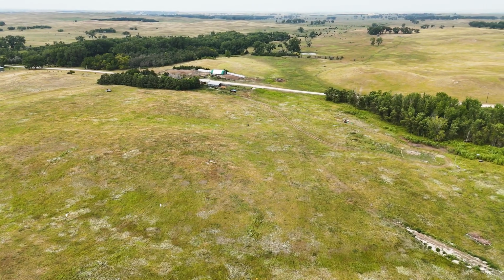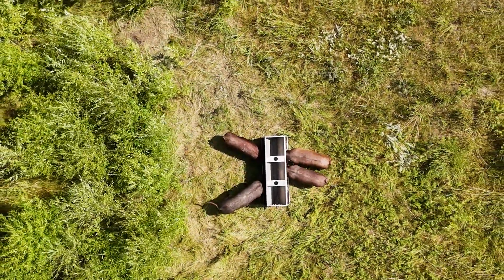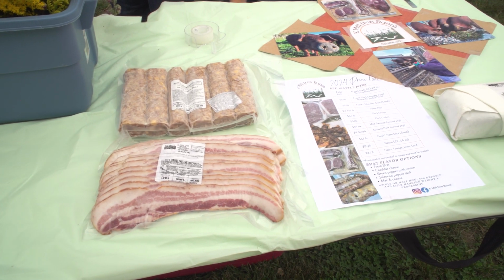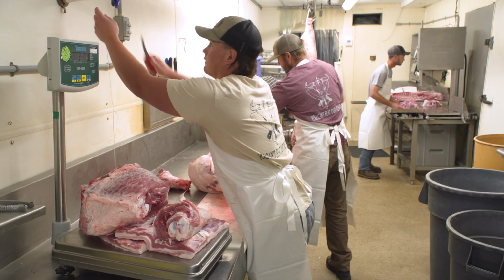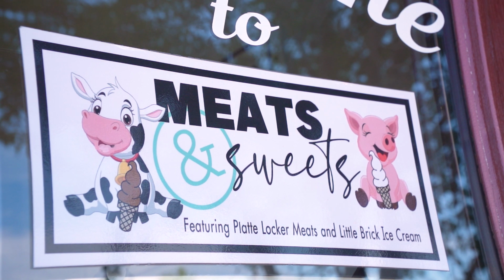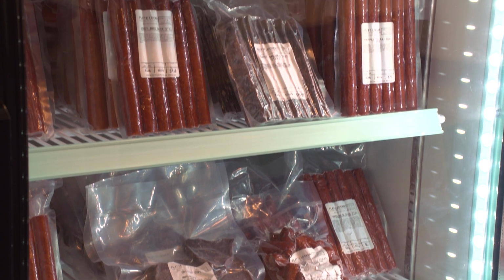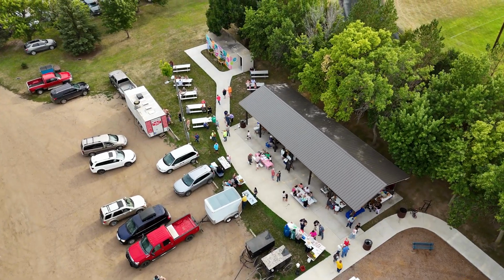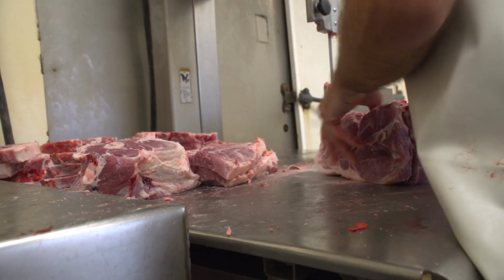Local Food Ecosystem at K Mill Iron Ranch, Small Farm Stories: Resilience and Innovation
K Mill Iron Ranch, nestled in the scenic Colome, South Dakota, is a sustainable farming operation that raises pigs, lambs, and poultry in a pasture-based environment. Their commitment to ethical and environmentally friendly practices extends beyond their farm gates. By partnering with Platte Locker LLC, a state inspected butcher, they ensure that their livestock is processed according to the highest standards. This allows them to sell their meat products at the Burke Area Farmers Market, supporting both local farmers and consumers who value fresh, high-quality food. Additionally, K Mill Iron Ranch's purchase of local grains contributes to a thriving local economy.  Follow Brad and Laura along on their journey

This segments been funded under a Conservation Collaboration Cooperative Agreement NR226740XXXXC008 between the Natural Resources Conservation Service (NRCS) and South Dakota Specialty Producers Association (SDSPA), to promote sustainable agriculture practices and environmental stewardship. Its contents are solely the responsibility of the authors and do not necessarily represent the official views of the USDA or NRCS.